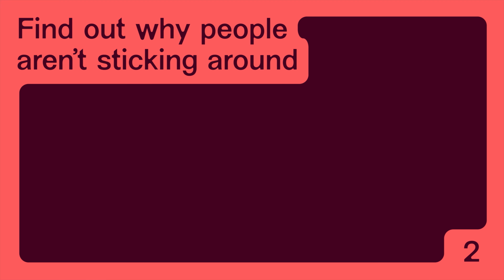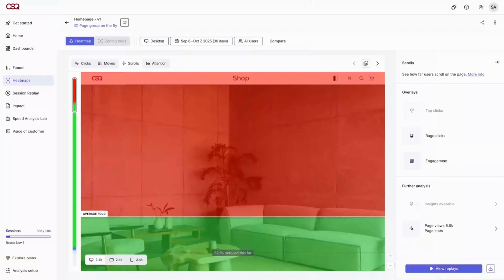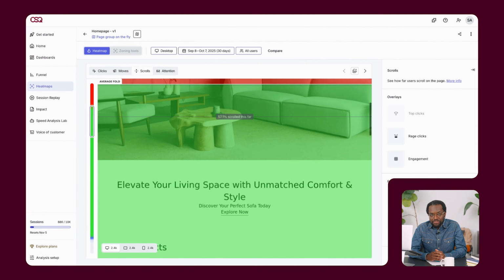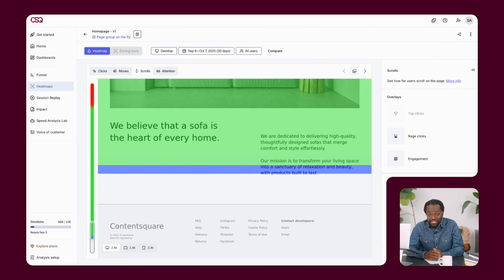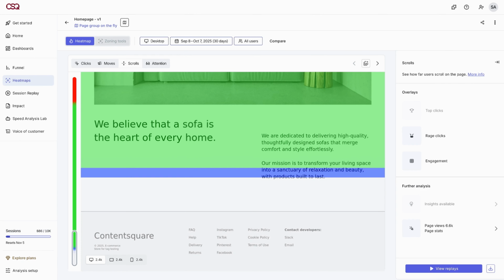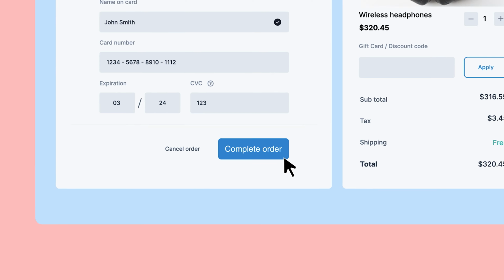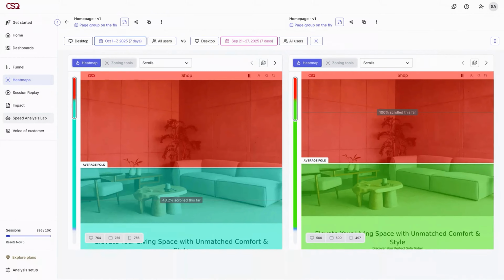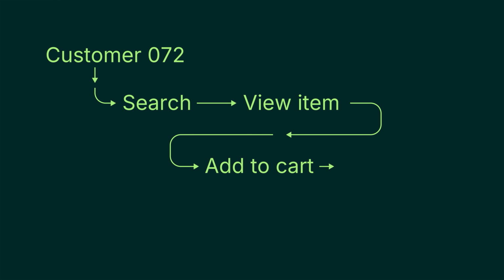What is ecommerce analytics? And why does it matter for your store?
Ecommerce analytics is the process of collecting, analyzing, and acting on data about how shoppers behave on your online store. In this video, we break down the metrics that actually matter and how to use them to make smarter decisions and grow your business.

Chapters:
00:00 What is ecommerce analytics?
00:49 Connect channel data to on-site behaviour
01:25 Find out why people aren't sticking around
01:40 Understand what's stopping sales
02:00 How Contentsquare helps ecommerce teams win

👤Whether you're an ecommerce manager, digital marketer, or product owner, learn how to turn raw data into insights that drive more sales and happier customers.